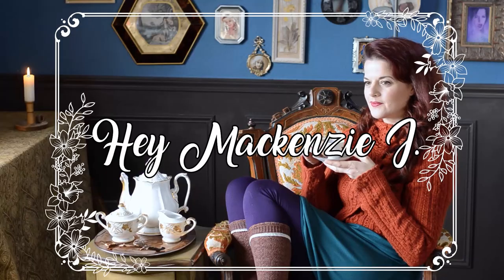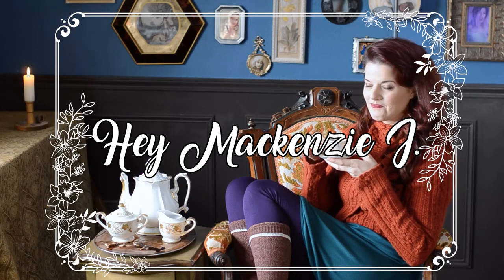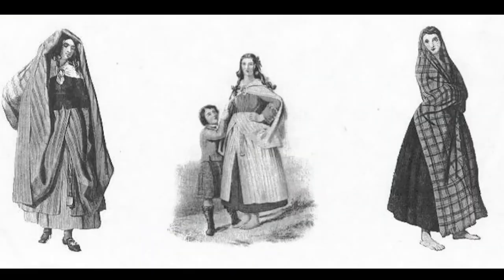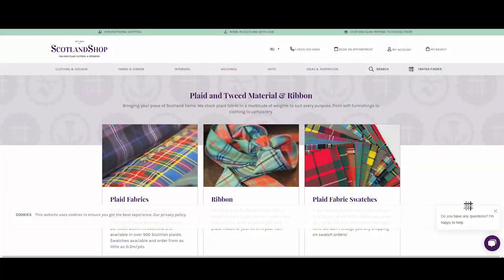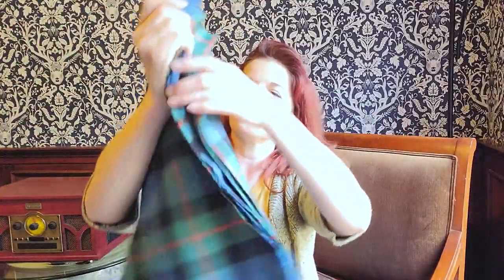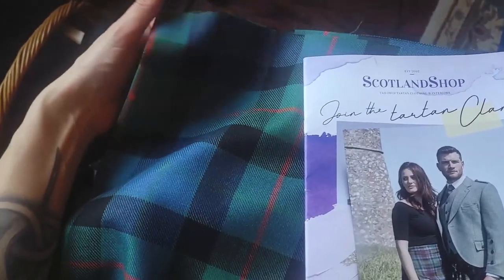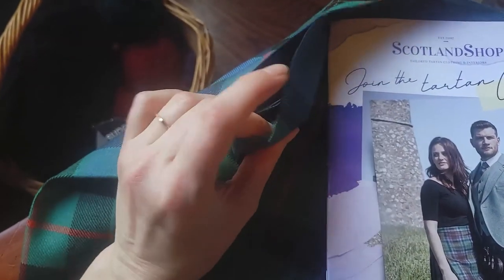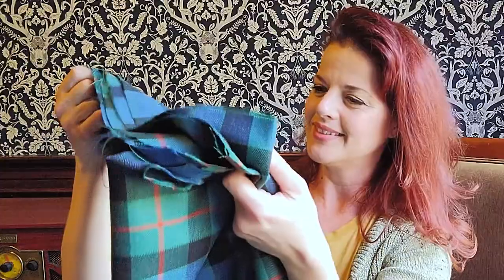I Ordered My Family Tartan from Scotland Shop - and It's Perfect!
This video is among a few that are from this past spring that I’ll be releasing surrounding the Southern California Renaissance Pleasure Faire. Part of the costume I made for attending the renfaire included an arasaid.  An arasaid or earasaid is what’s otherwise called a woman’s great kilt. It is a long length of material that is worn over skirts in the back, pleated, belted halfway down the length, and then the remaining material is left to either hang over the back of the skirt or to be used as a shawl. In the video, I “unbox” the material I bought from Scotlandshop.com to use as my arasaid.